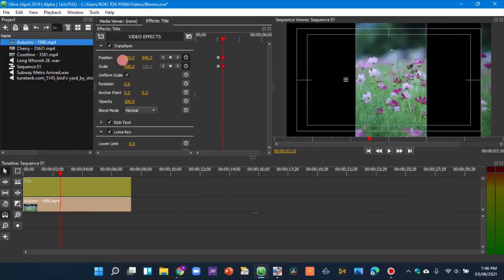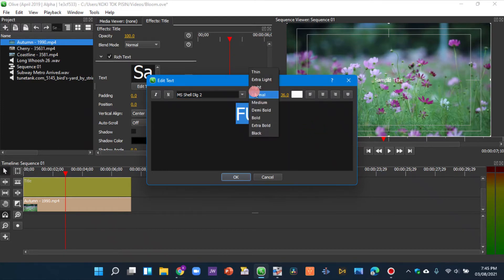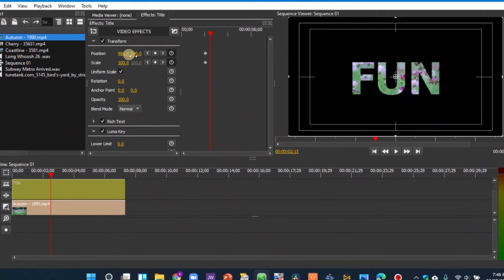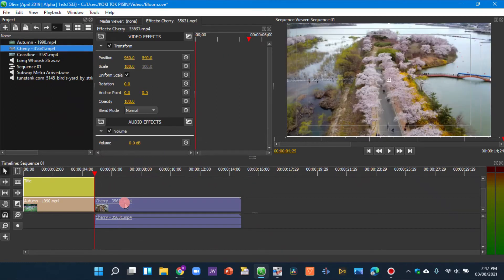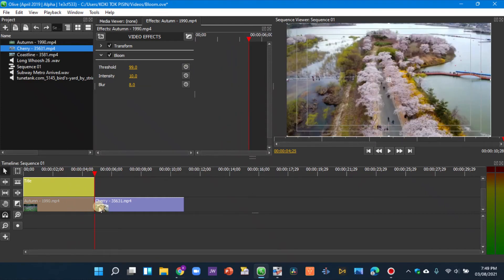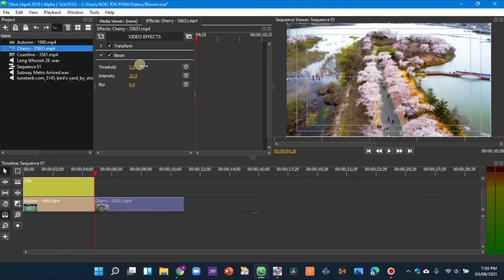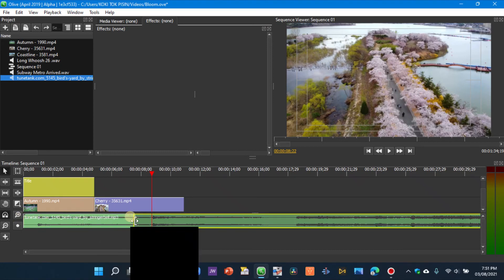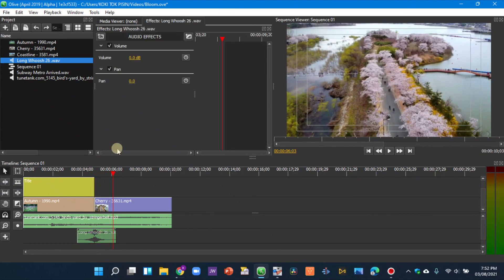Day 03: How to Create Bloom Transitions and Zoom in Text Overlay in Olive 0.1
Hello again and Welcome to day 3 to of the August Special where we upload a video each day. In this video we show you technique in how to overlay text zoom in and Bloom Transition  in Olive 0.1.

Timestamp
00:00 Introduction
00:36 Importing Clip to Timeline
00:57 Editing Text
01:16  Overlay the Text
01:50 Zoom in on text and adding Key-frames
03:43 Creating the bloom transition
06:20 Adding Back ground Music
07:45 Concluding

Video editors
1. Olive Video Editor
2. Kdenlive
3. Kapwing